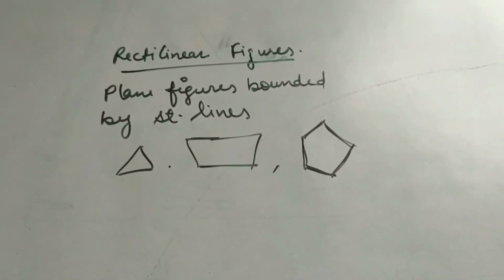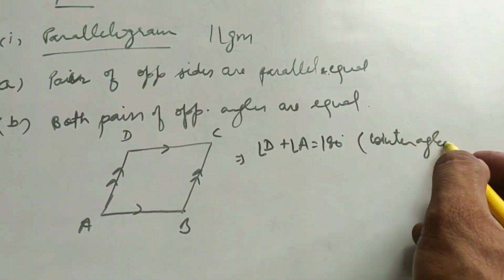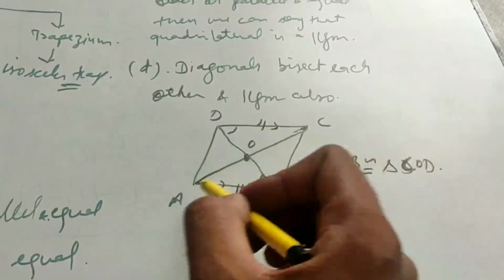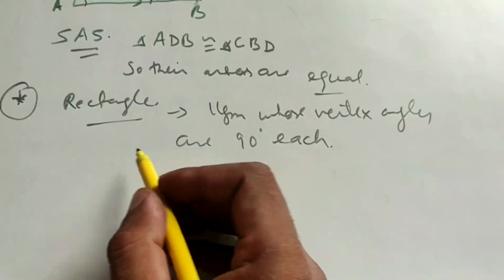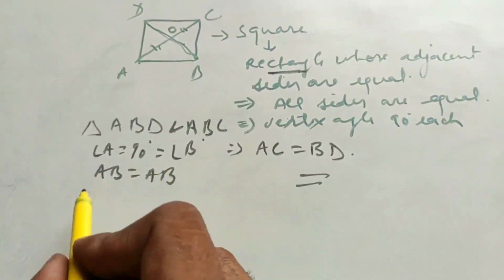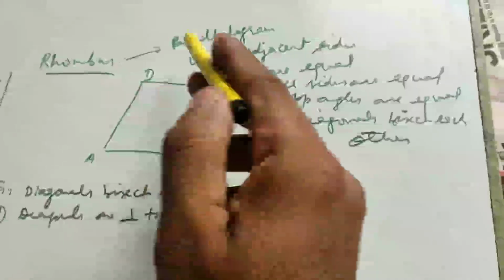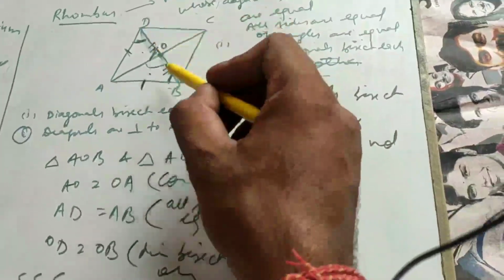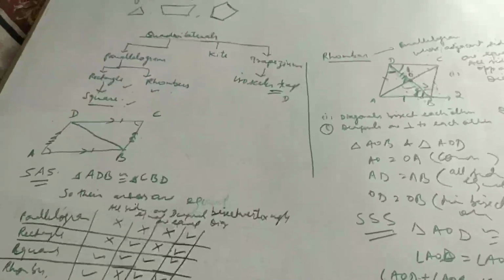RECTILINEAR FIGURES 1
This is the  introduction part for properties of quadilaterals i.e. Parallelograms, rectangles, rhombus and square. Hope you will like the video.